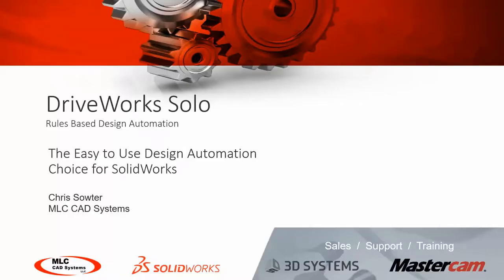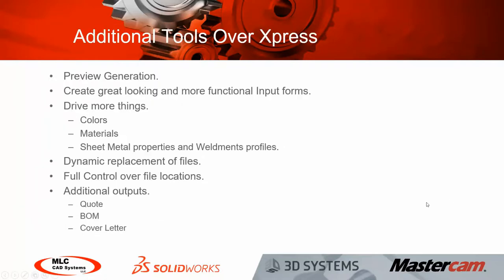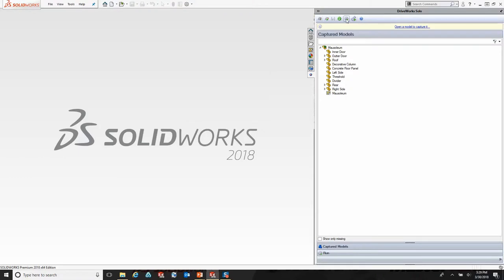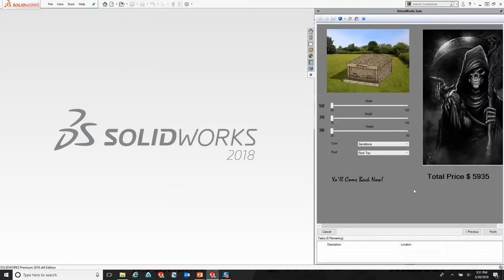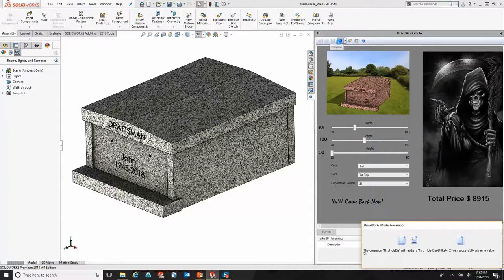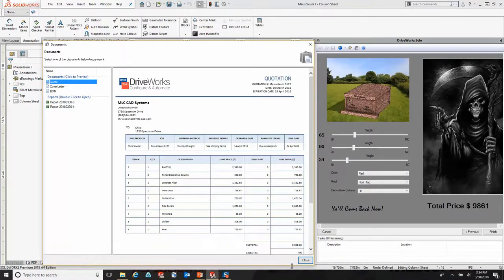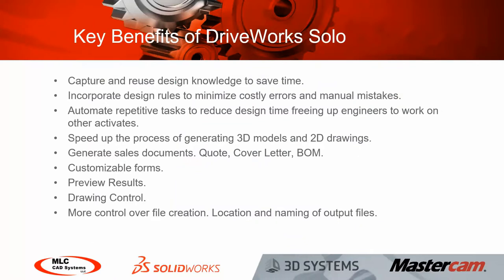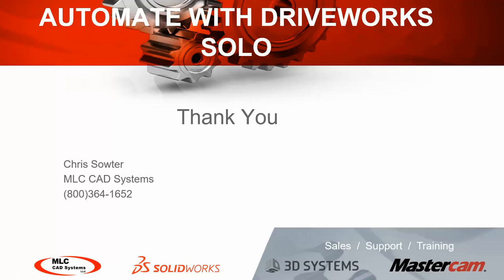DriveWorks Solo Design Automation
DriveWorks Solo is Design Automation software which allows you to quickly and easily create and configure custom products inside SOLIDWORKS. Use DriveWorks Solo & SOLIDWORKS to reduce the cost of custom designs, respond quickly to sales inquiries, enhance product quality & reduce repetitive tasks.